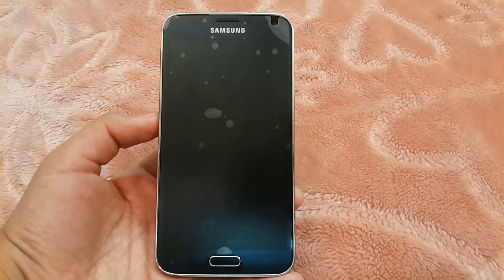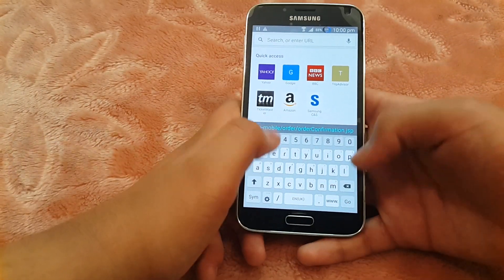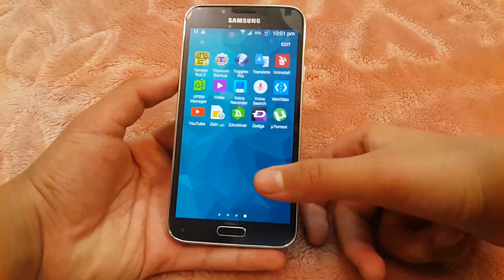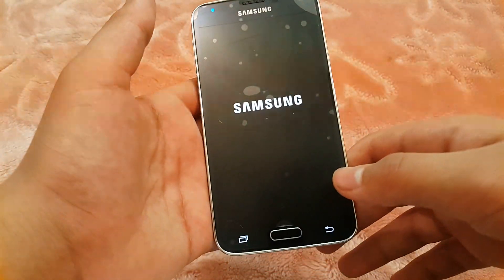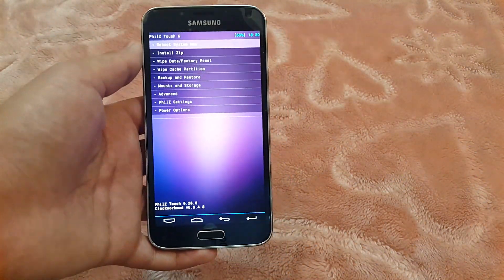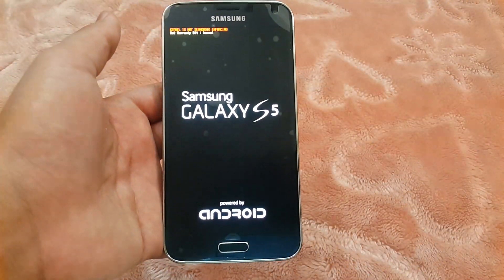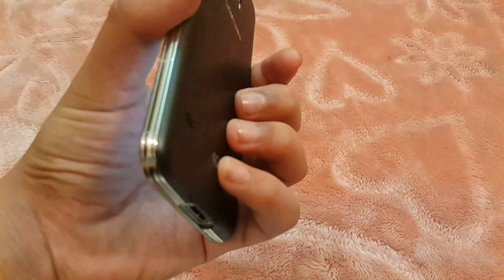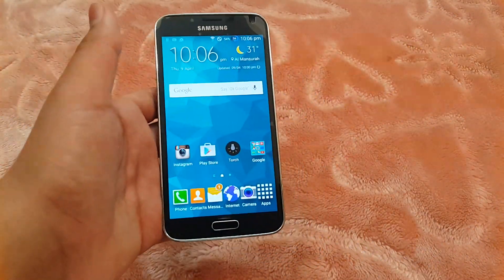Galaxy S6 ROM For Galaxy S 5 ({All Variants)}